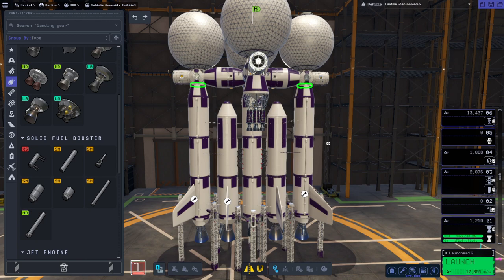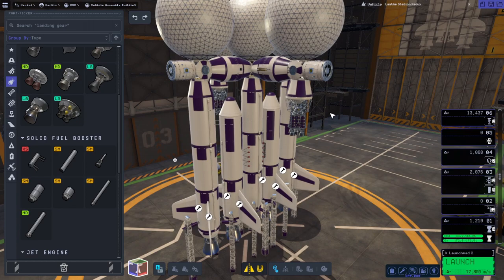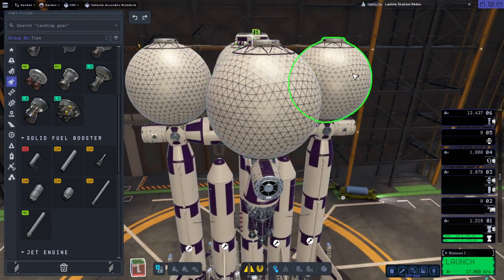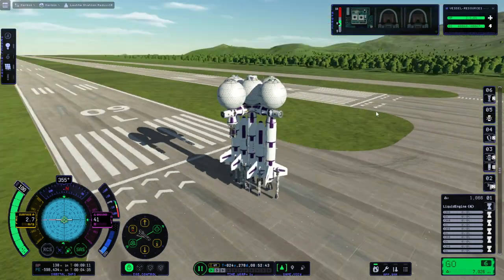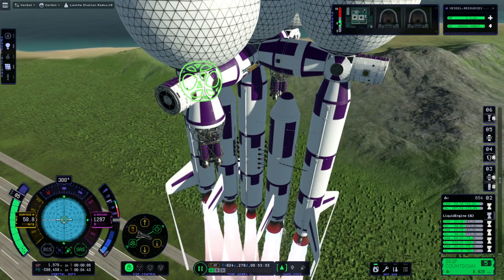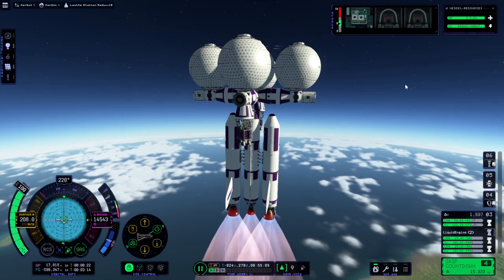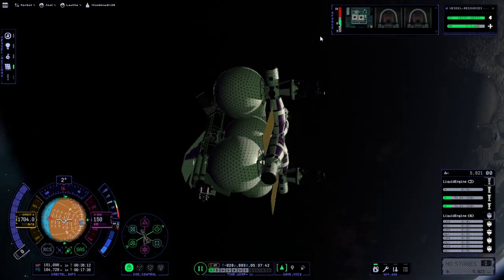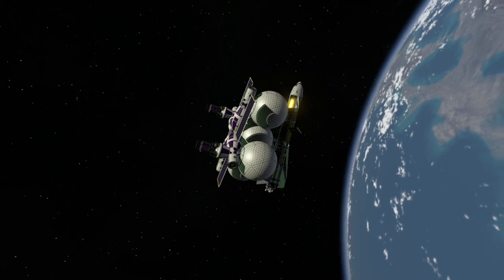KSP 2 Early Access - Laythe Station 7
I decide to just proceed without reverting and send a completely new and fairly large station to Laythe.